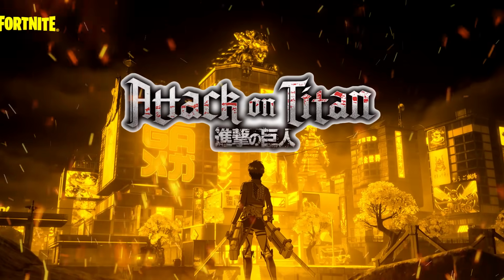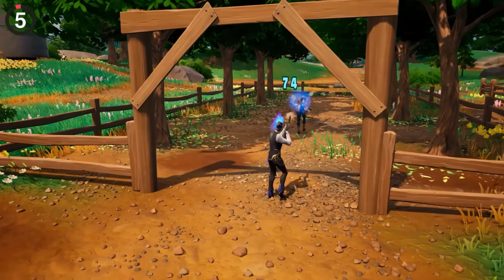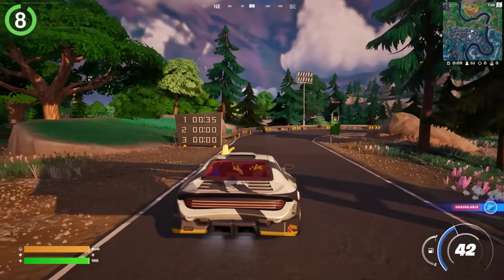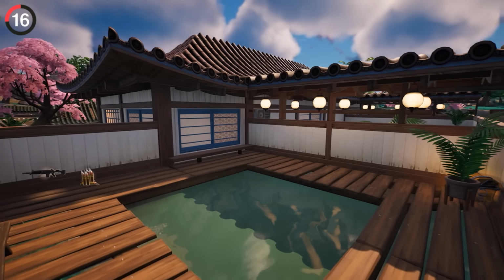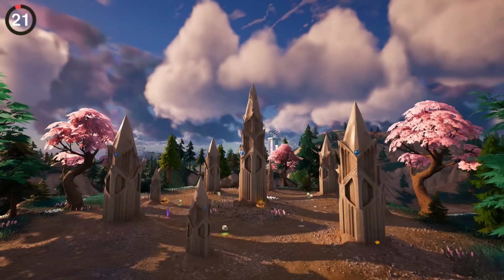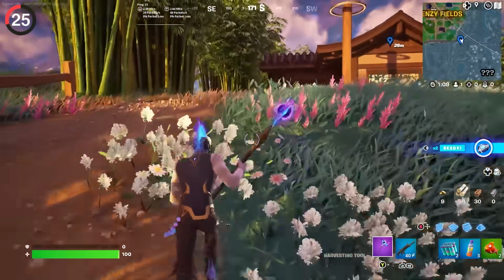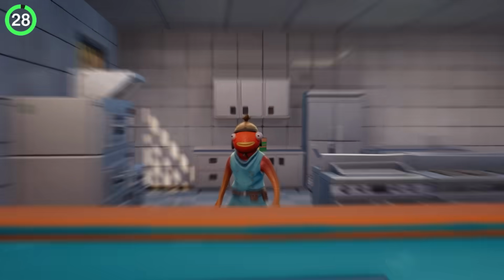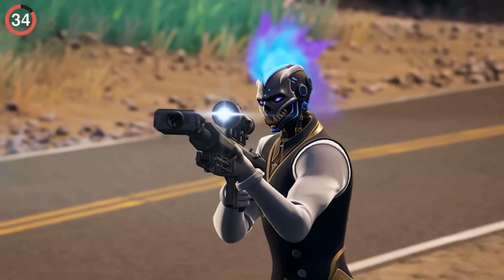35 SECRETS In Fortnite SEASON 2!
35 SECRETS In Fortnite SEASON 2!

Discord (Join to be apart of the community)